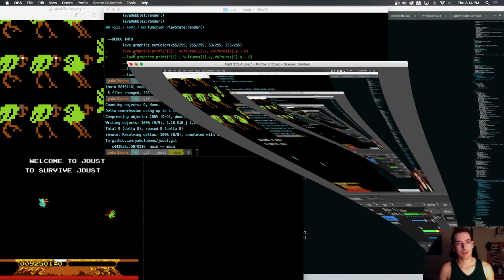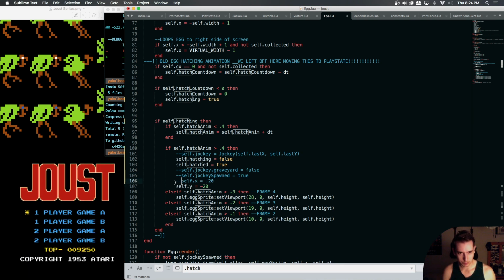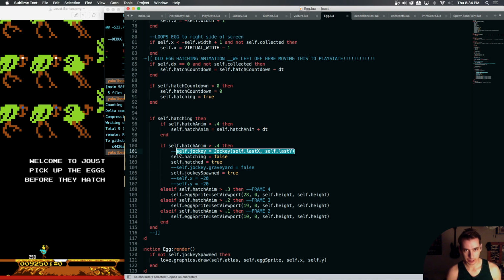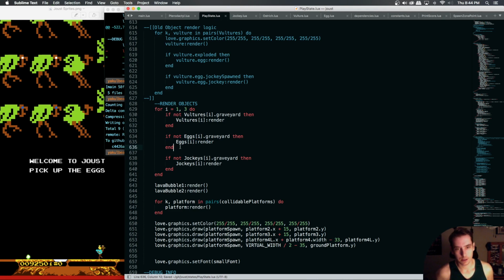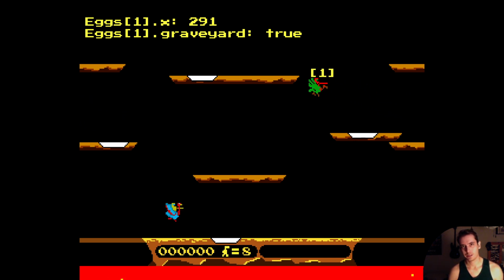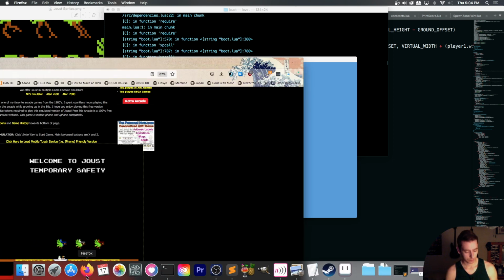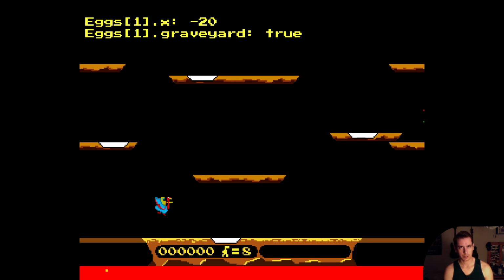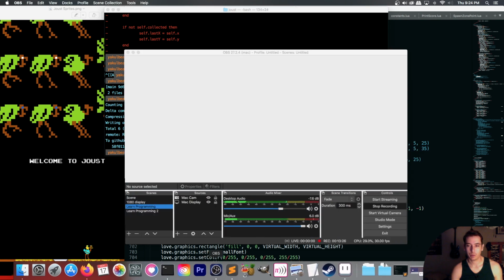Learning Programming #119: November 17th, 2022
git commit -m "started debugging global object tables"